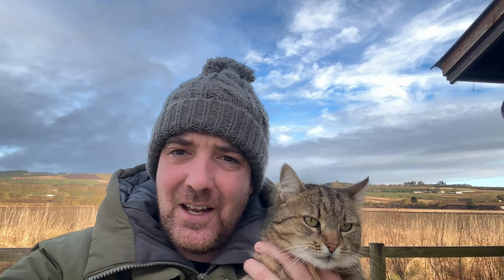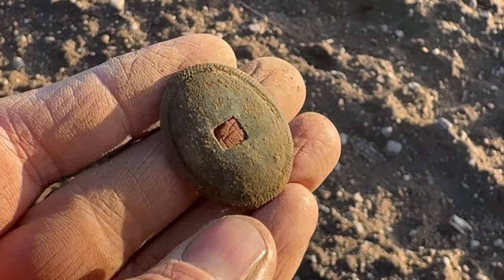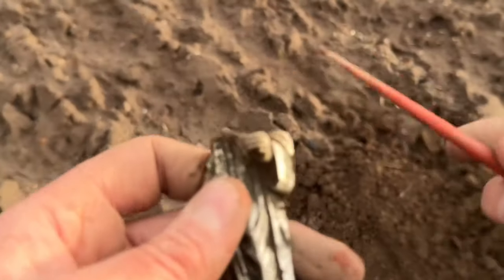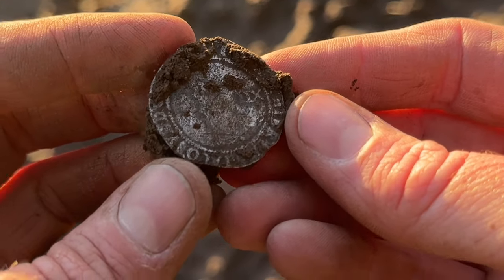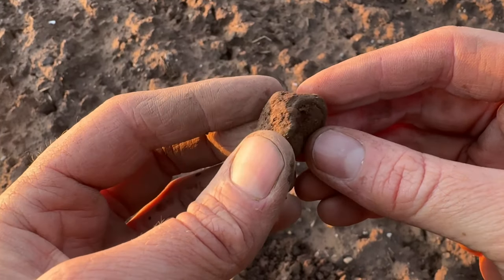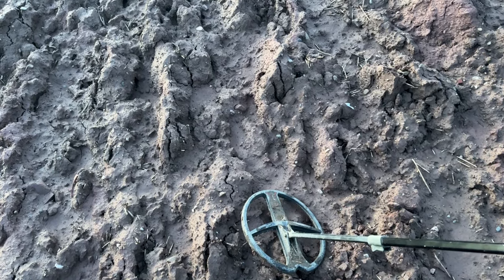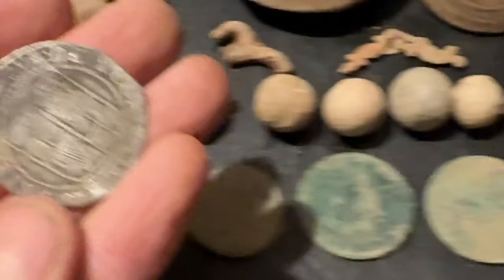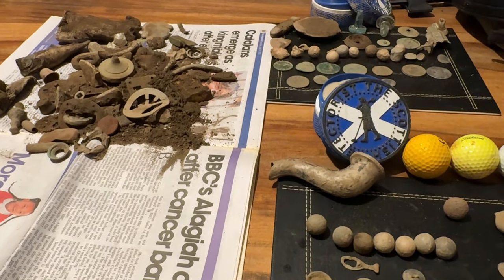This huge silver has been waiting over 400 years to be discovered! One of my best ever! XP Deus 2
Silver coins can be a bit like buses. You wait what seems like an eternity for one to turn up and then you get two in the same day and the second one is UNBELIEVABLE!!!

One of my best hammered coins to date!!